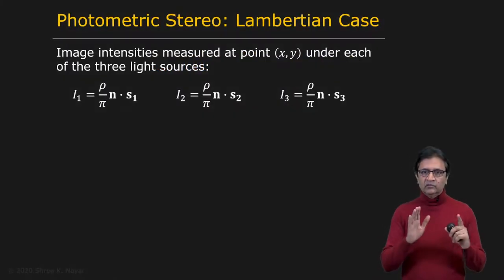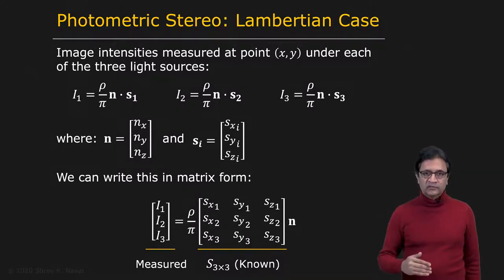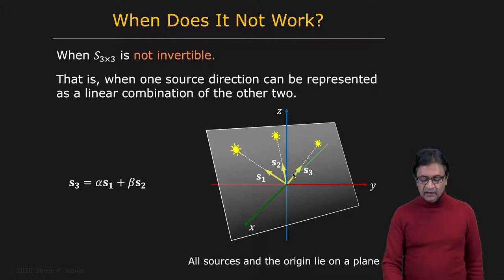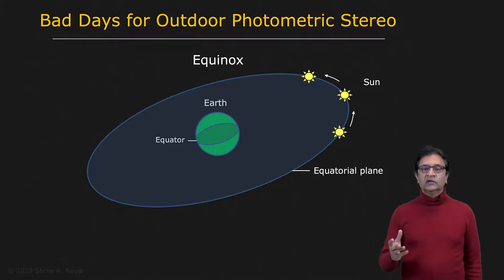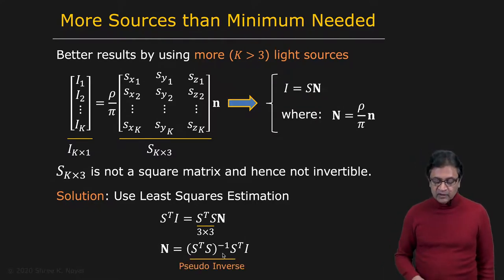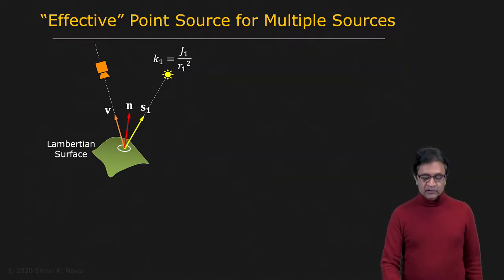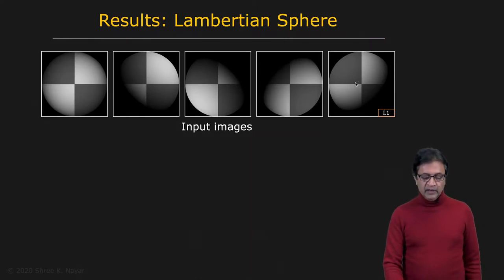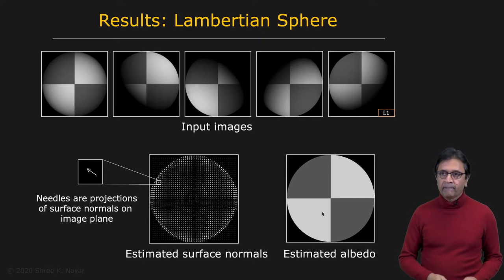Lambertian Case | Photometric Stereo